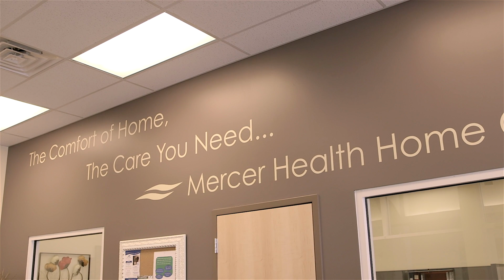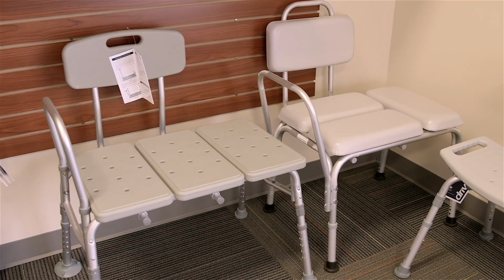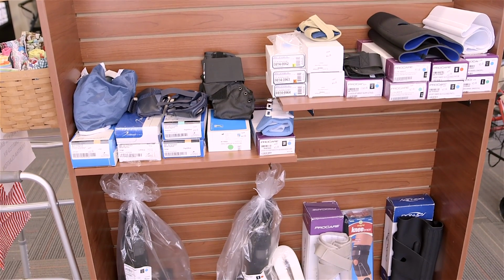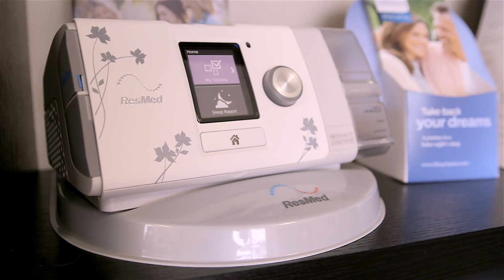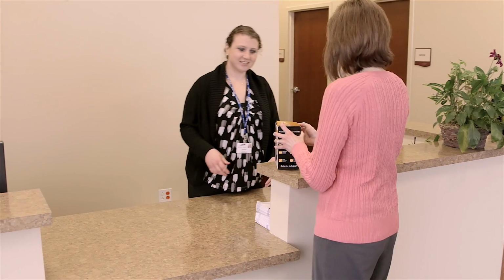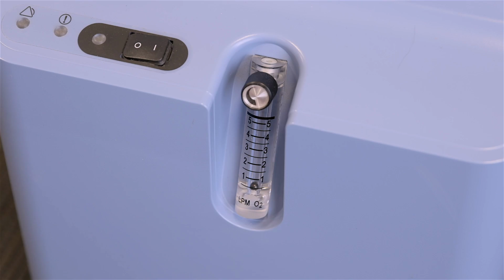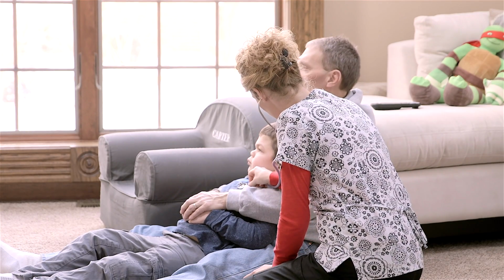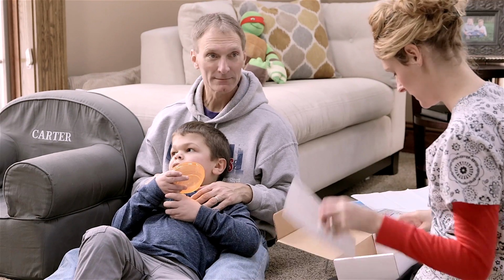Learn more about Mercer Health Home Care!